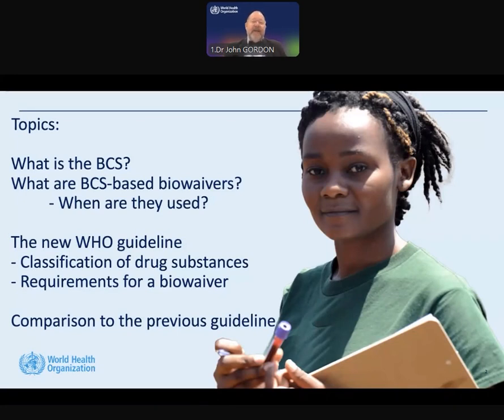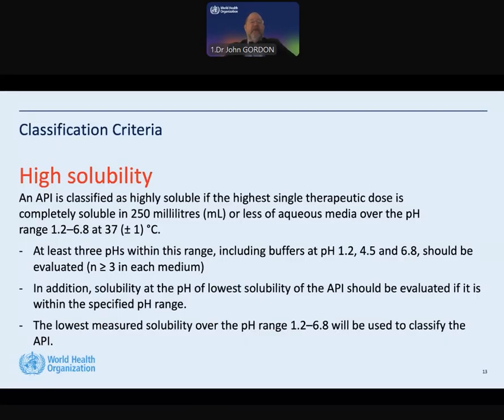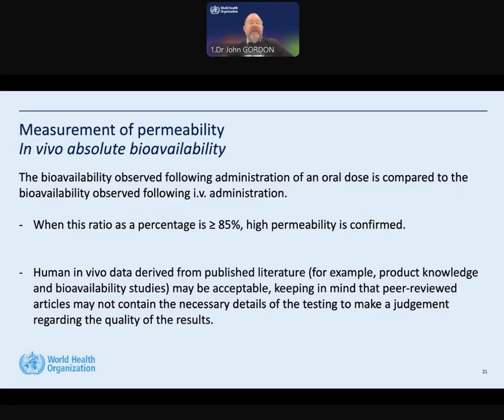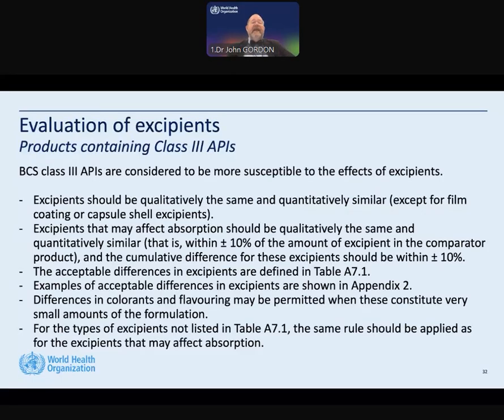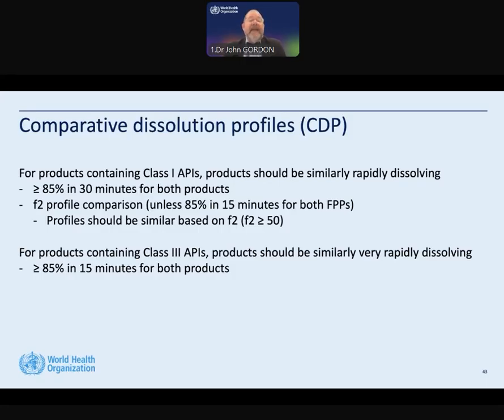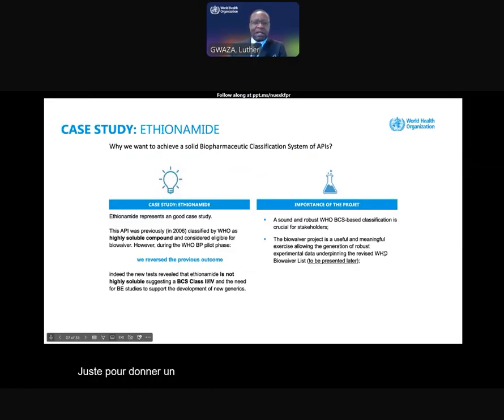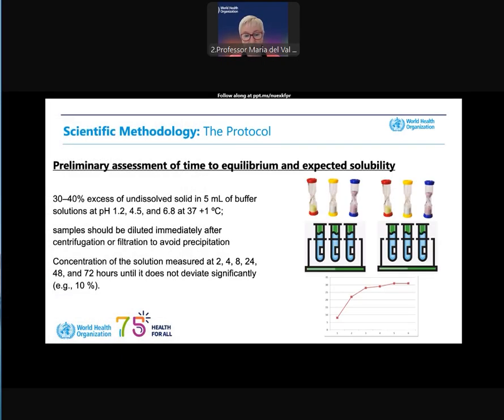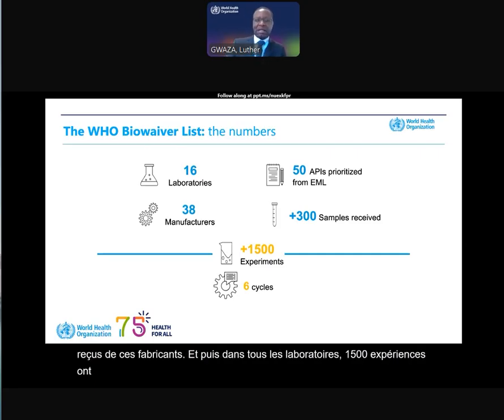WEBINAR: THE WHO BIOWAIVER PROJECT & THE WHO BIOWAIVER LIST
29 November 2024
Geneva